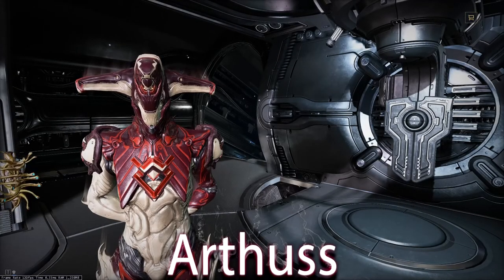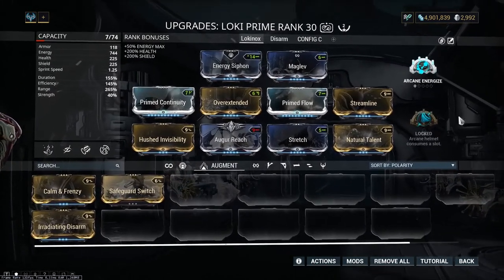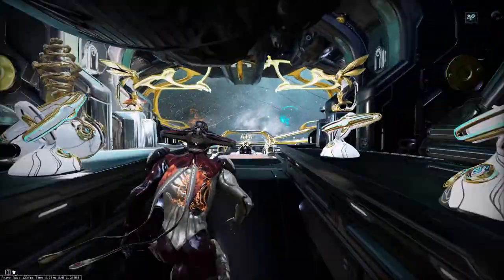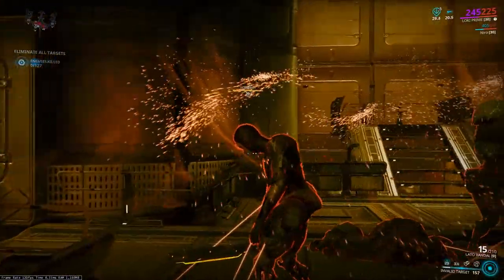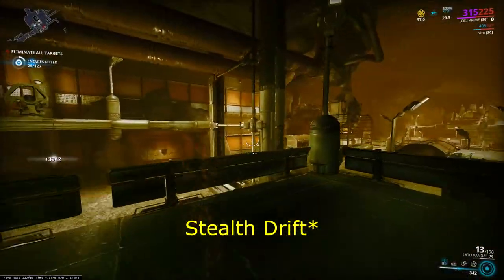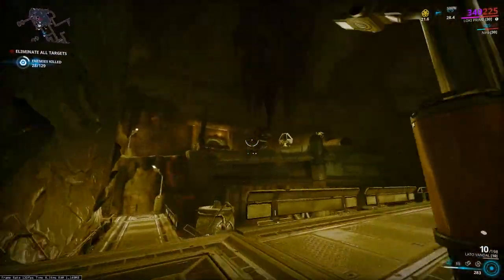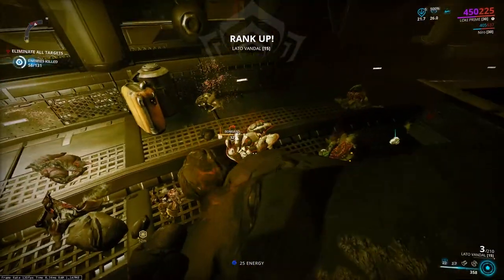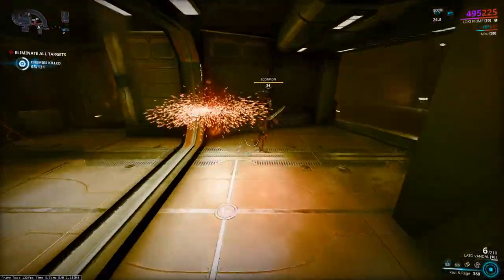Fast Weapon Leveling! Lokinox Build | Warframe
Using stealth multipliers to level up weapons is nothing new, but with the helminth system it became consistent to use for primary and secondary weapons, and so i present to you my Lokinox Build for fast weapon leveling!!! enjoy it!!

The build:
Demo:
Results:

If you have any suggestions or any content you want to see?? Leave a comment :)